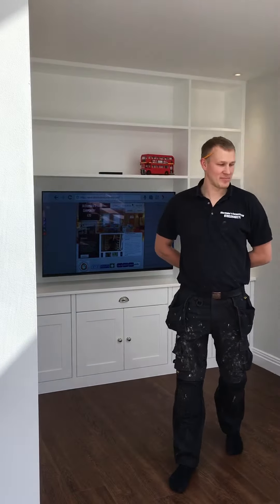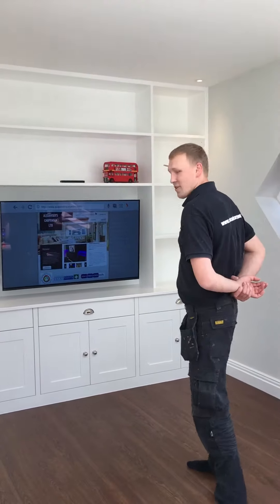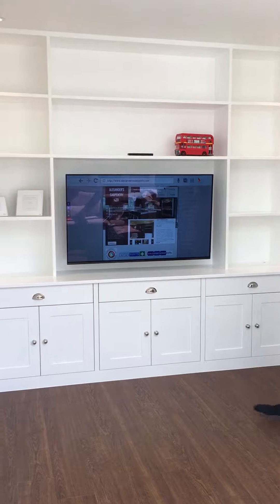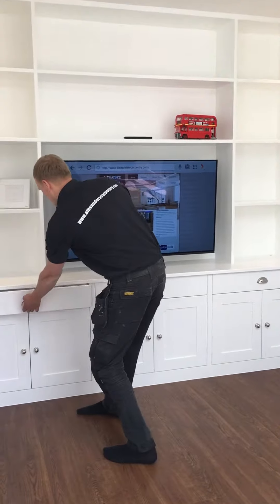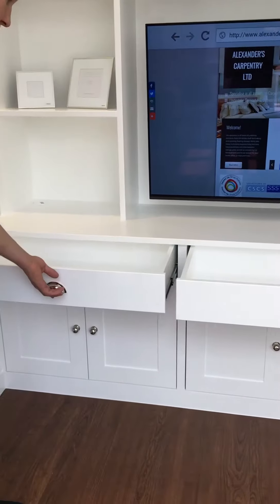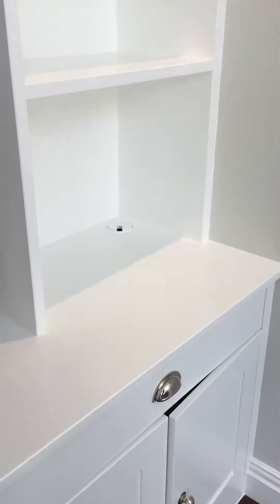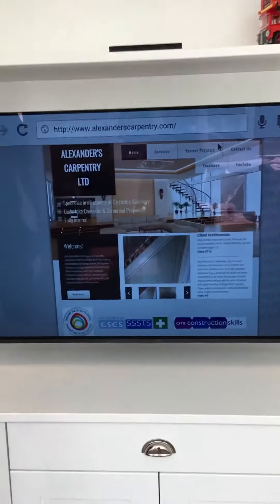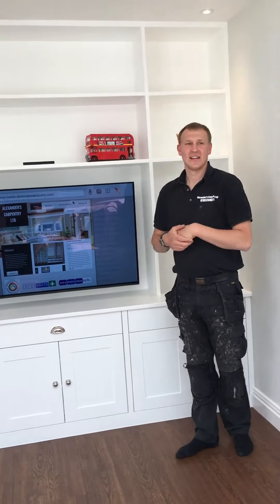Bespoke playroom furniture by Alexander’s Carpentry Ltd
Hand build bespoke furniture, hand painted in white satin for our repeat customer Jonathan (AL1).

Start to finish in just one week!